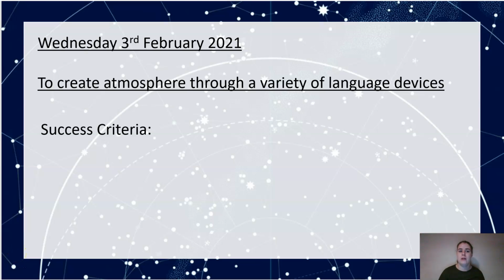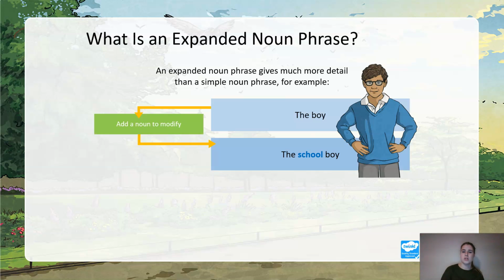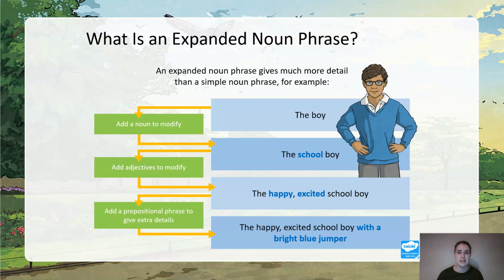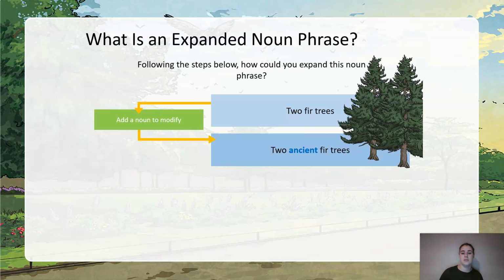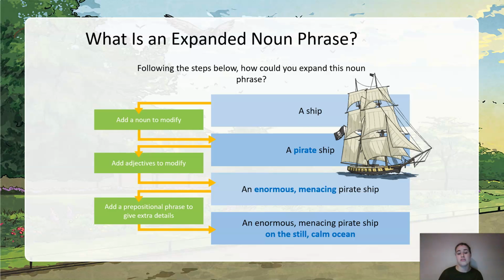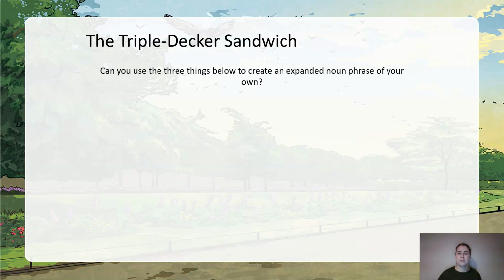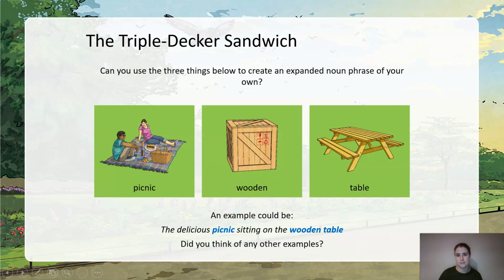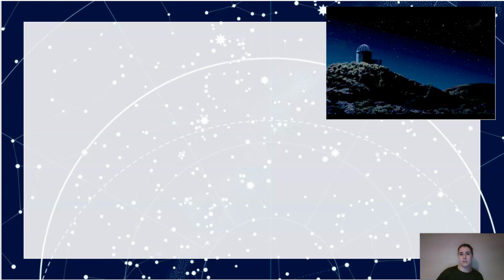Year 5 English Part 1 3rd Feb